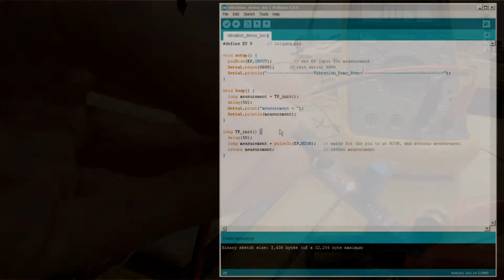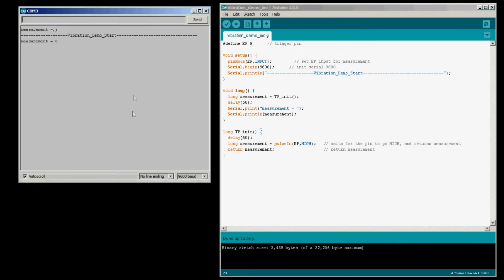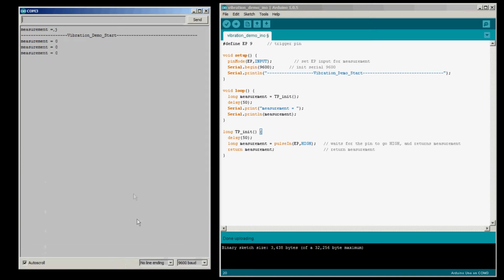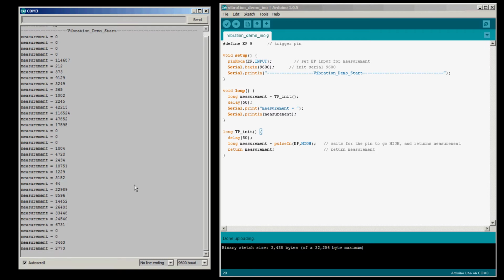LOGO Vibration Sensor Demo with Arduino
In this video I will demonstrate how to use the LOGO vibration sensor. I will show you what kind of measurements you can expect with a multimeter and how to read these measurements with the Arduino.
I got this sensor from dealextreme.
LOGO-sensor Var1.5